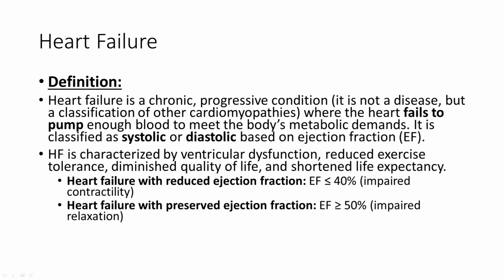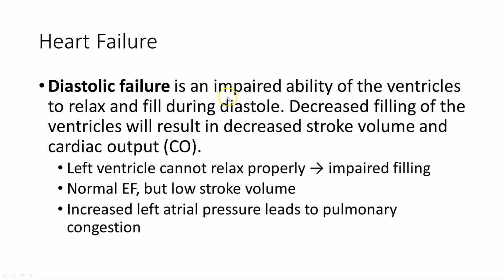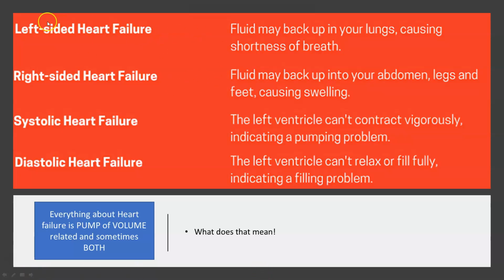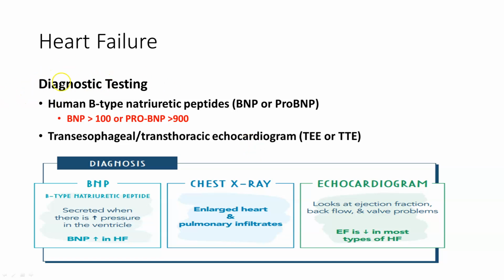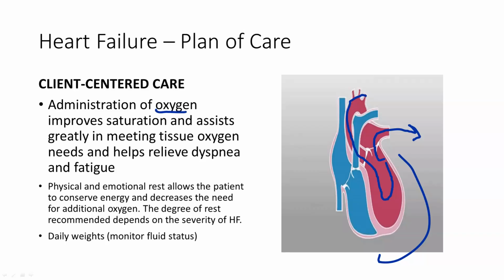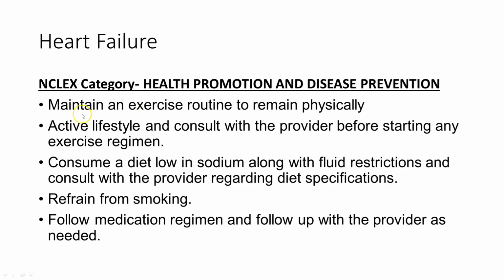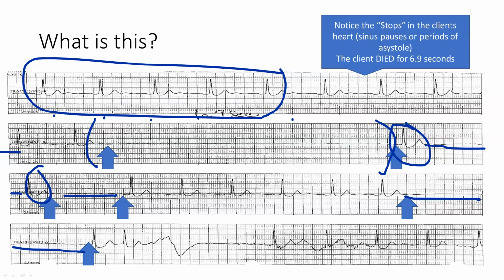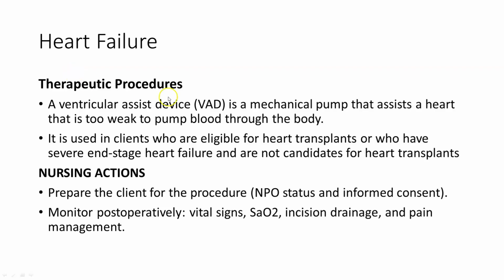2025 Heart Failure